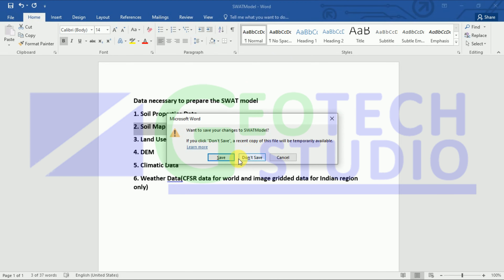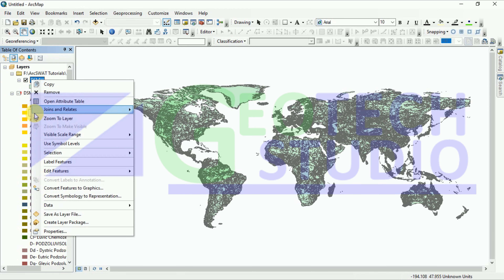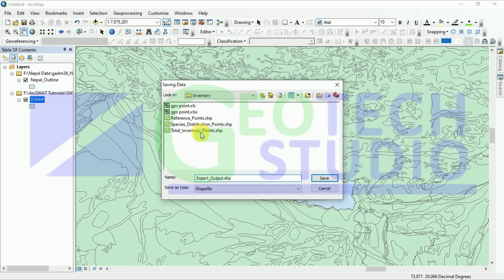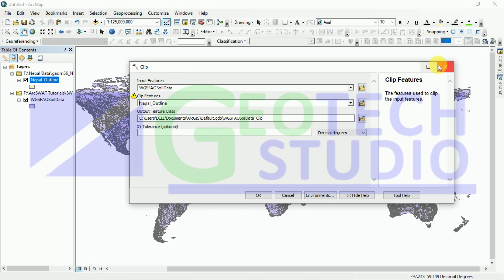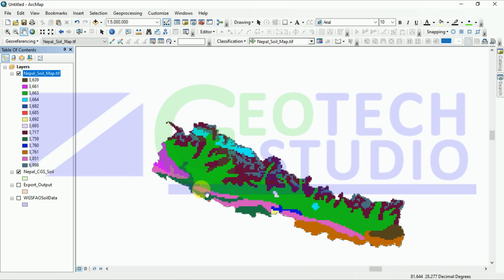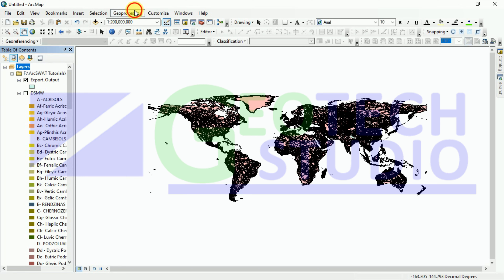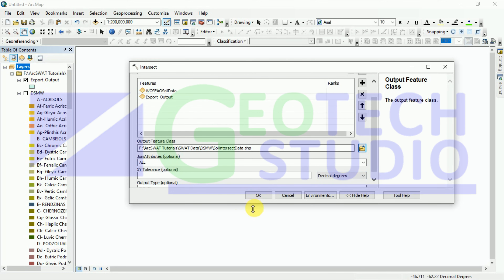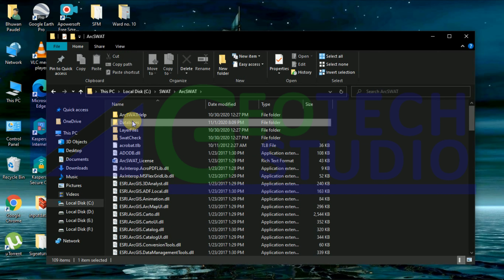Soil Map Preparation for SWAT Model || SWAT Data Preparation || @GeoTech Studio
SWAT Analysis : Soil and Water Assessment Tool
If you have any confusion regarding this you can comments below.